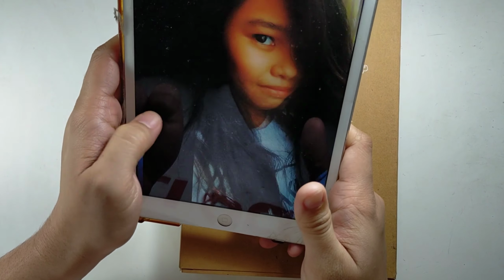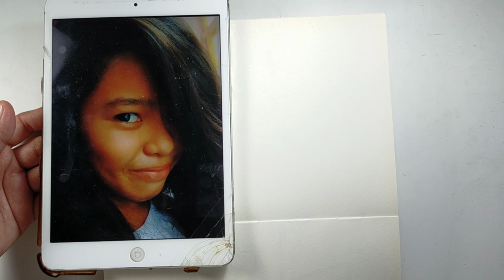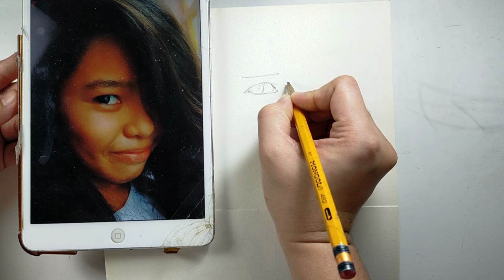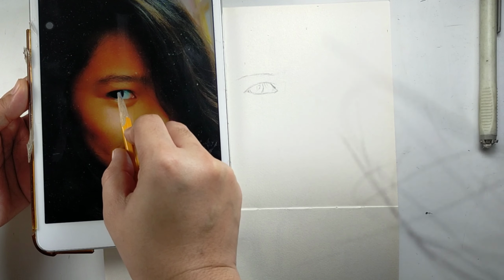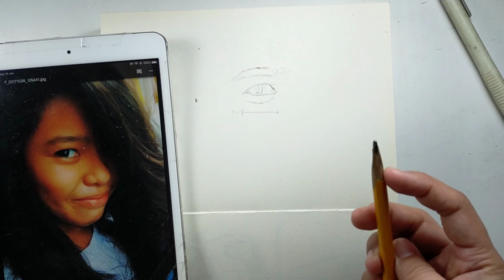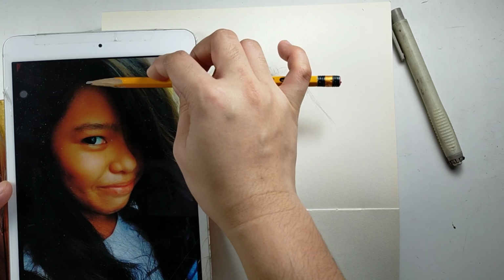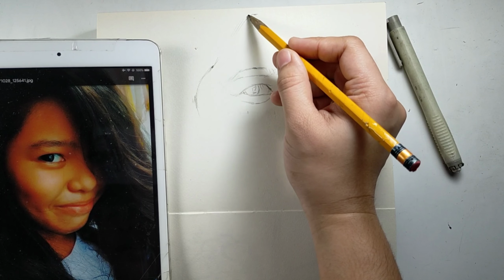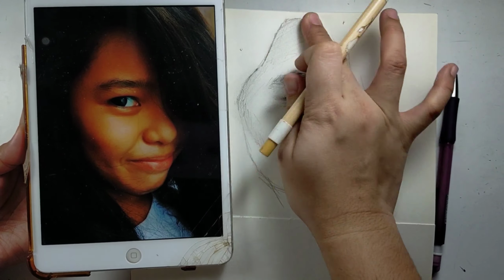How To Draw Freehand (No need to use Grid) Portrait Sketch l Tutorial Video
Hi everyone! Charcoal tutorial is coming next so stay tune.